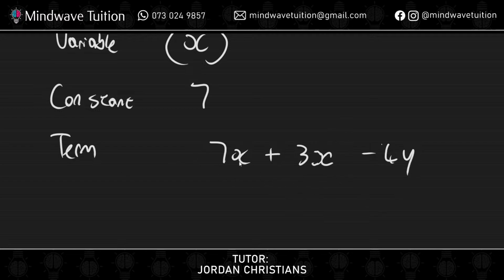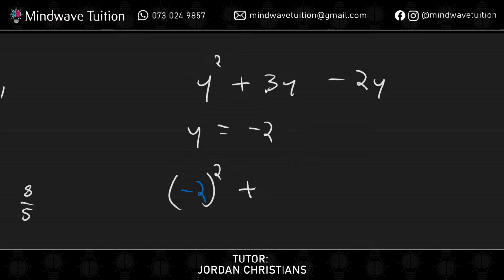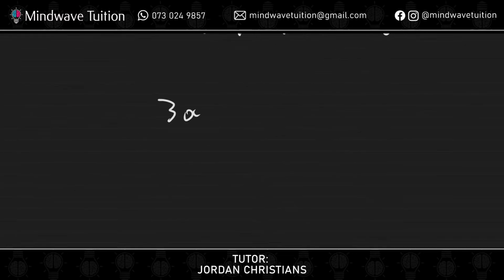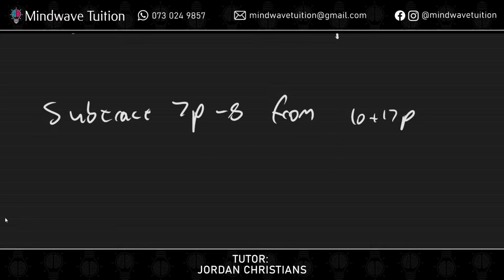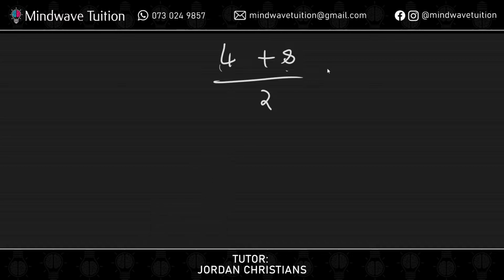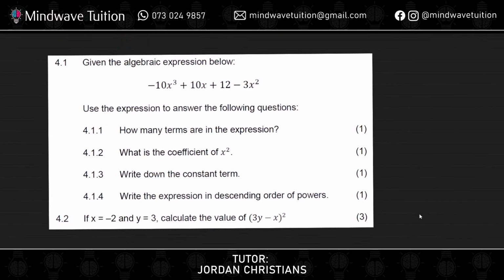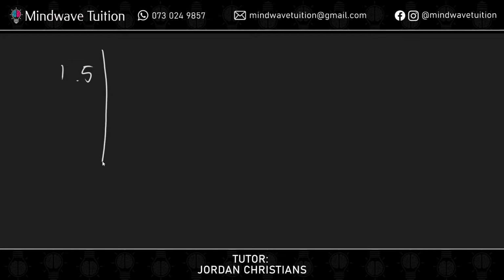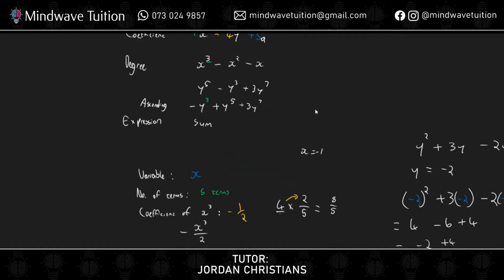Winter Holiday Programme | DAY 1 | Intro to Algebra (grd 8+)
Mindwave Tuition presents Winter Holiday Stream-a-thon 2022.

The pandemic has left many students without the necessary knowledge and practice of the fundamentals of Pure Mathematics - Algebra. The rules of Algebra applies to every topic. Thus, we hope to fill in the gaps that has been created over the last two years.

In the event that loadshedding affects the streams, we will reschedule.